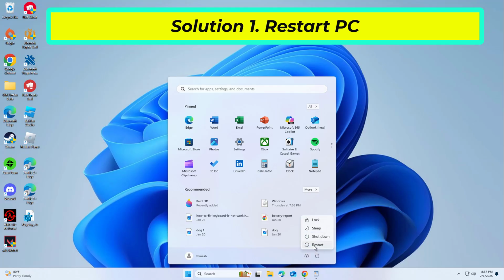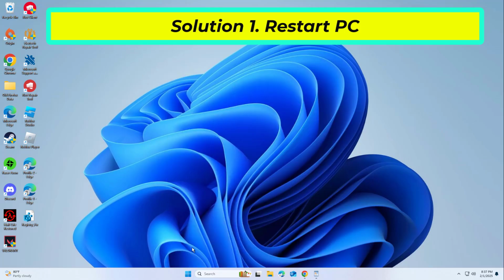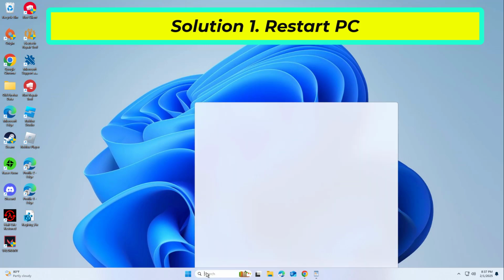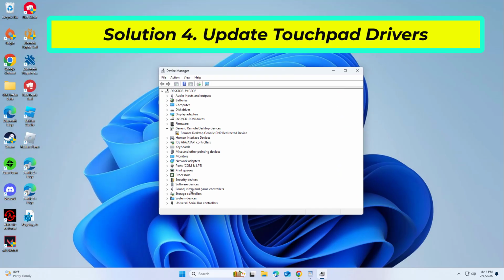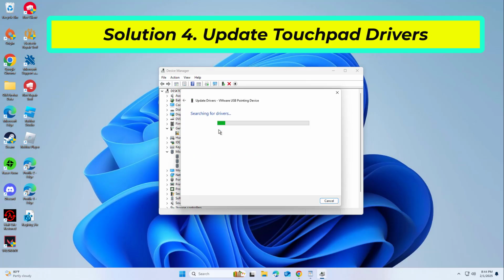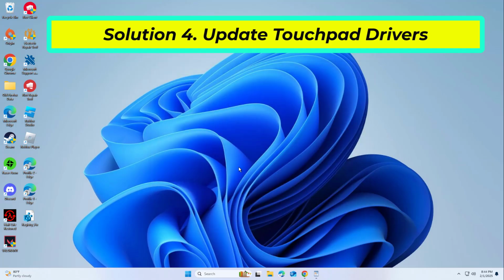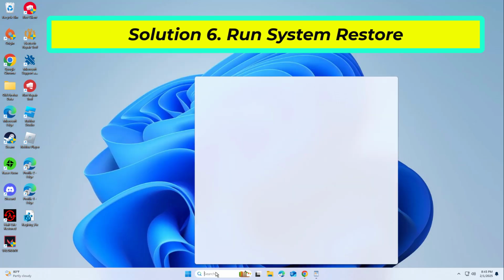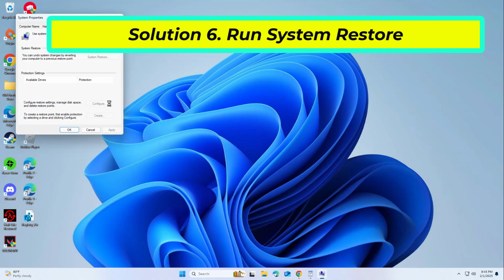fix Touchpad gestures not working in Windows